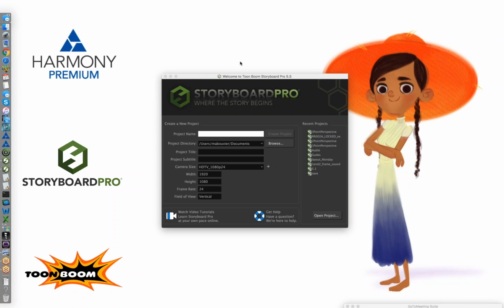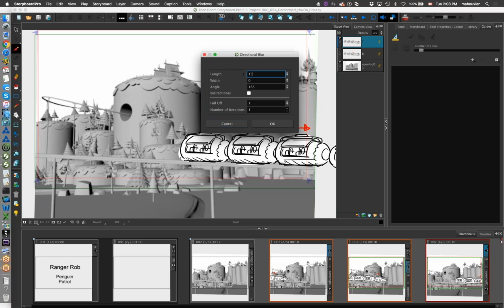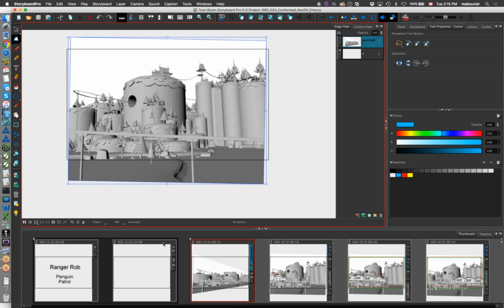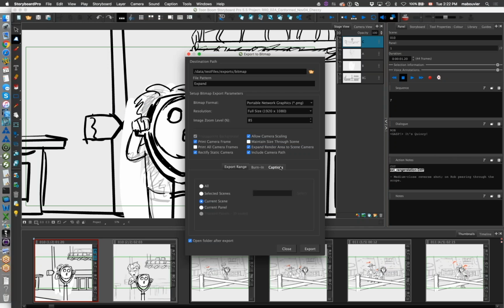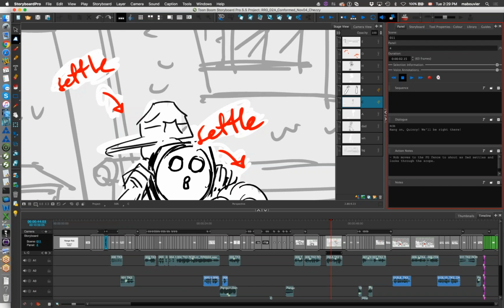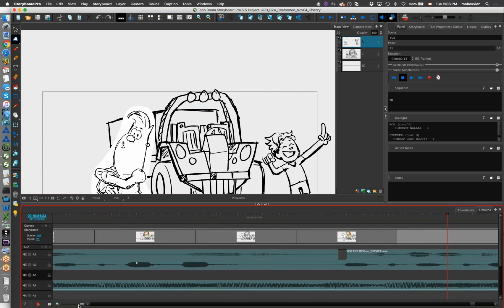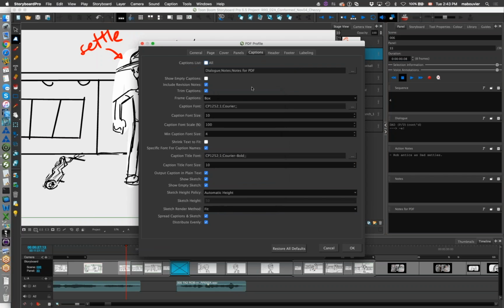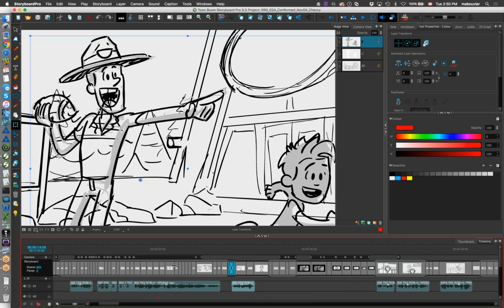WEBINAR - Discover the New Features in Storyboard Pro 5.5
We've recently released our newest version of Storyboard Pro! Join us for our latest webinar, which will present the newest features in Storyboard Pro 5.5. Marc-André Bouvier-Pelletier, Product Manager at Toon Boom, will lead you through the new feature improvements which include:

- Vanishing point guides to accurately draw and lay out scenes
- Radial and directional blurs to convey action
- Auto-mattes for multiple drawings to shade character sketches fast
- Support for Retina and high pixel density displays

Storyboard Pro is also now available in simplified Chinese, Japanese and Spanish.

Presented by Marc-André Bouvier-Pelletier for Toon Boom Animation